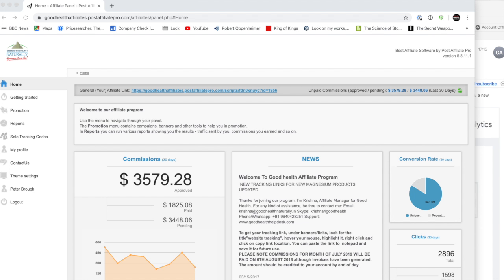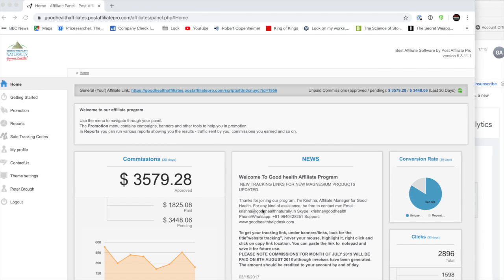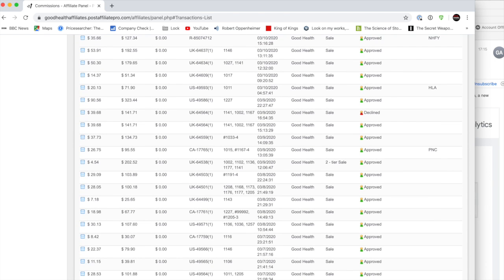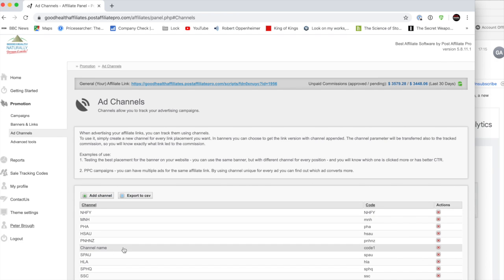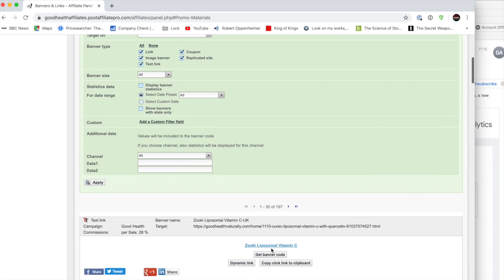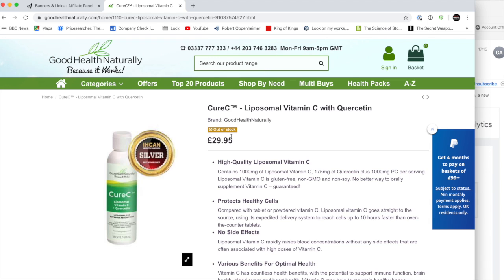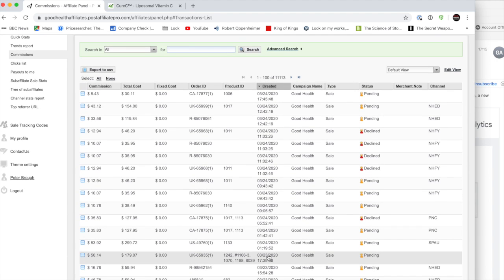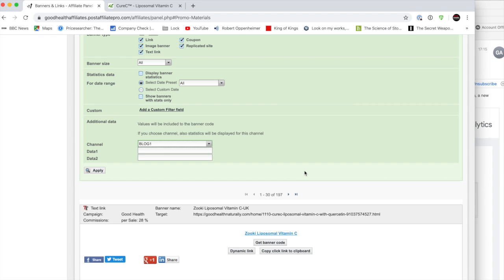Knowing where your affiliate sales come from - channels. Good Health Affiliates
GoodHealthAffiliates